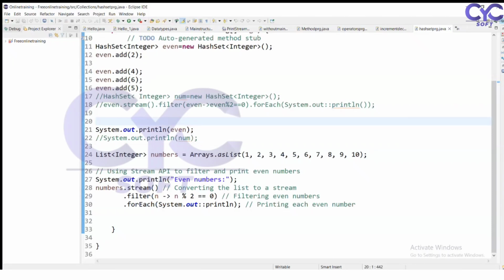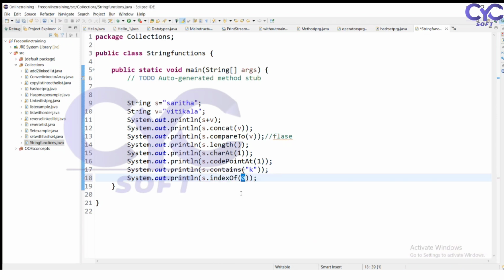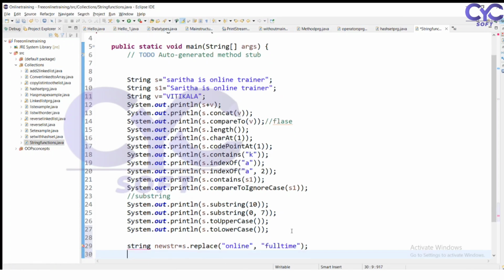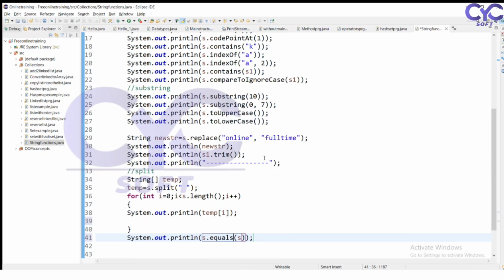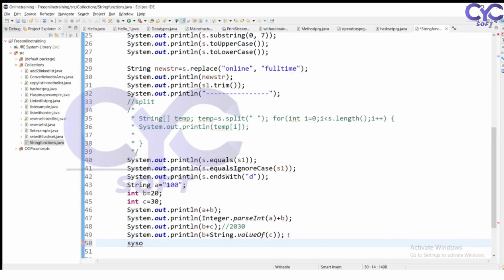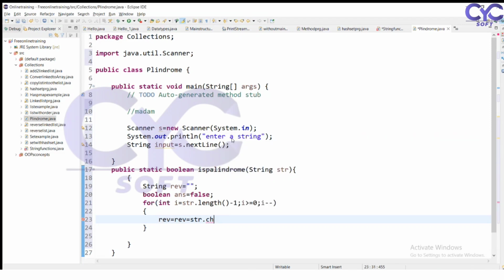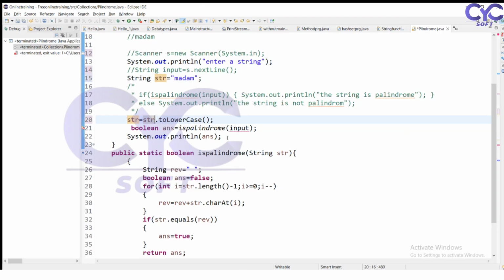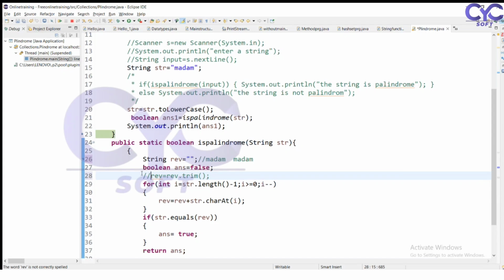String Functions In Java|Software Testing Training Marathahalli |Testing course in Bangalore|CYCSOFT